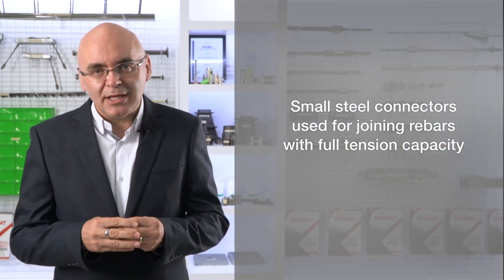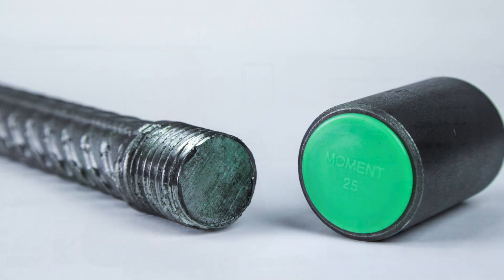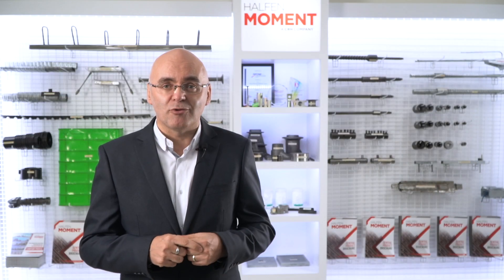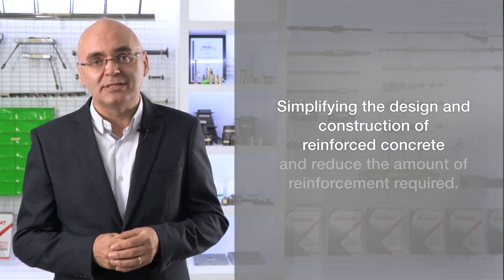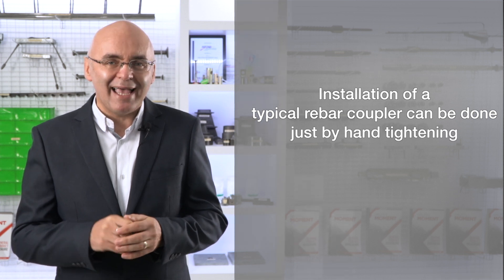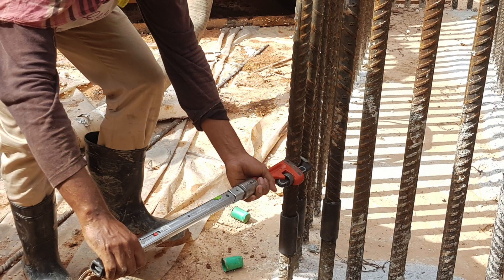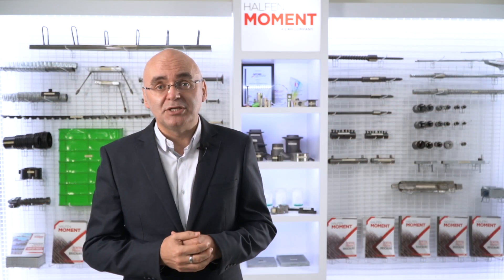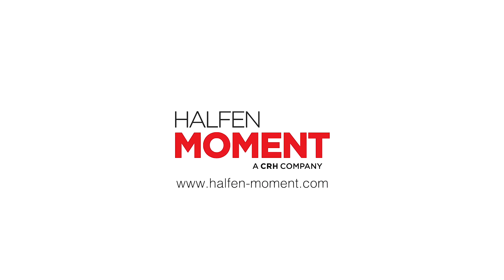What Are Rebar Couplers? | MOMENT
Rebar couplers, are small steel connectors for joining rebars with full tension capacity that can simplify the design and construction of reinforced concrete and reduce the amount of reinforcement required.